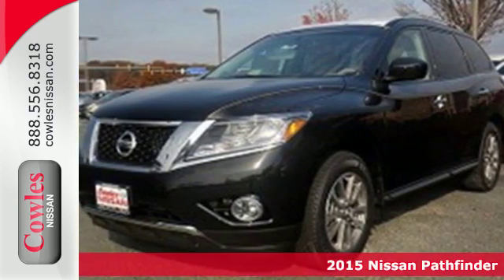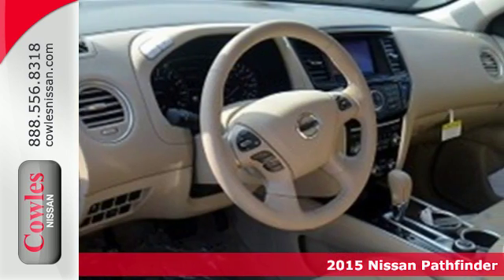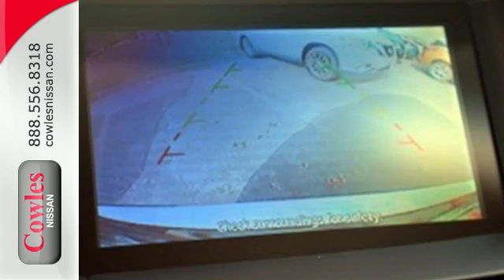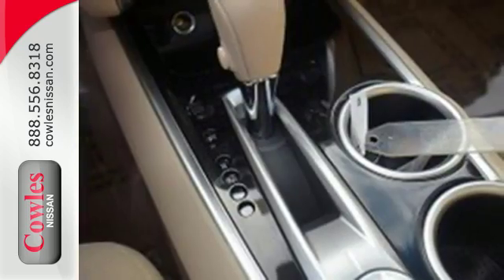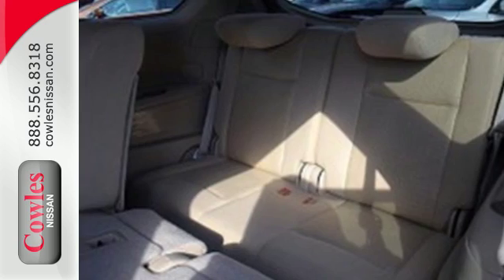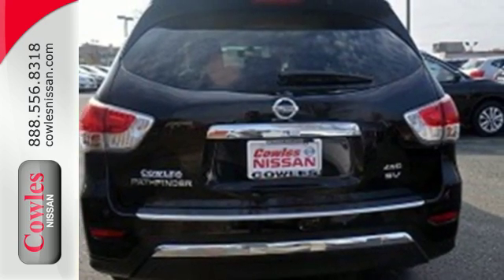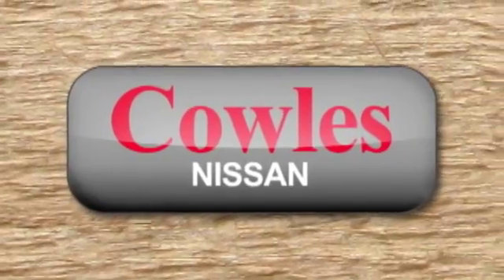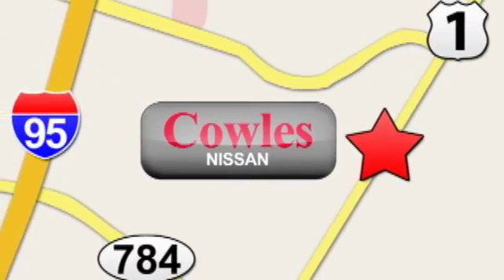New 2015 Nissan Pathfinder Washington DC VA Woodbridge, VA #151552 - SOLD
Year: 2015
Make: Nissan
Model: Pathfinder
Trim: SV
Engine: V6, 3.5L
Color: Black
Stock #: 151552
VIN: 5N1AR2MM0FC717391

Address:
14777 Jefferson David Hwy